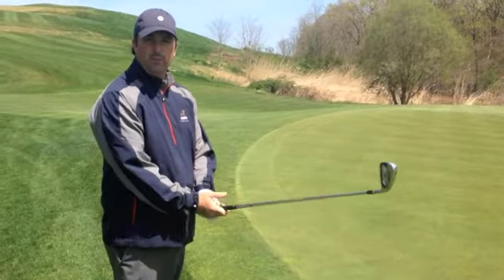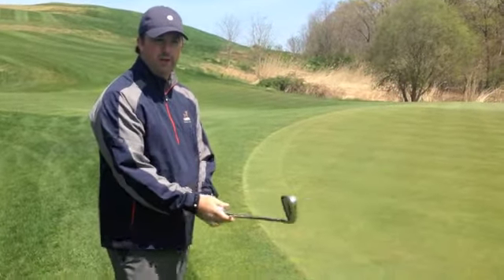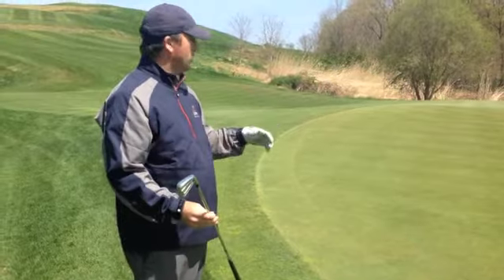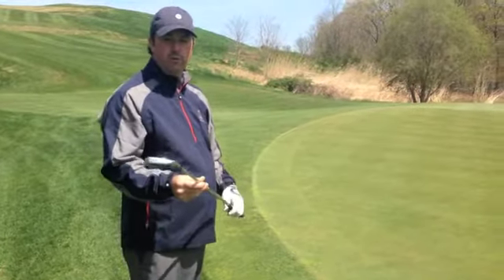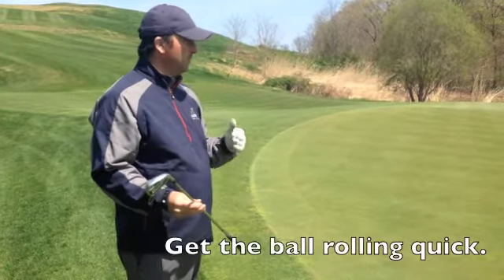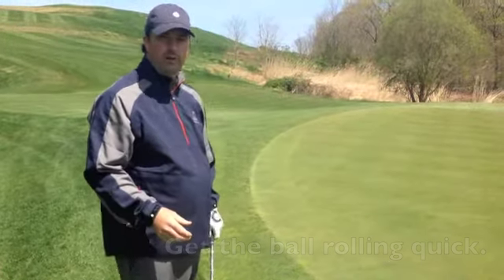Boston Herald's Tip of the Week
Stephen Clancy, of Granite Links Golf Club, shows how to pull off a good bump and run in this week's Boston Herald's Tip of the Week.